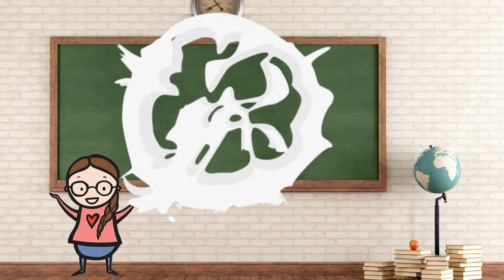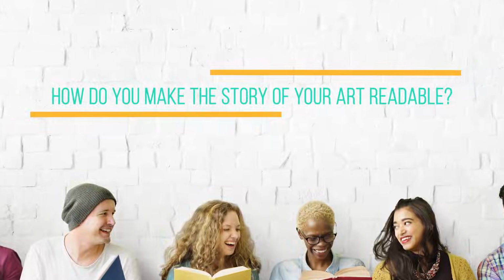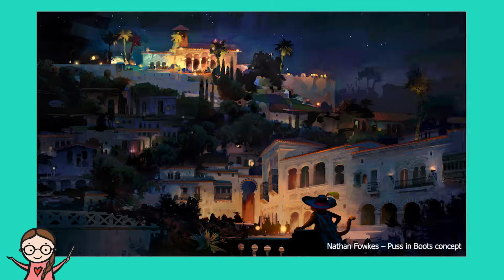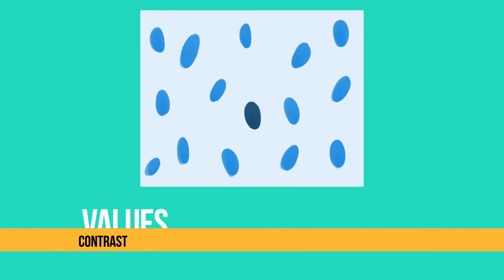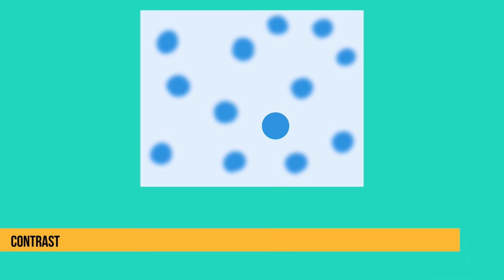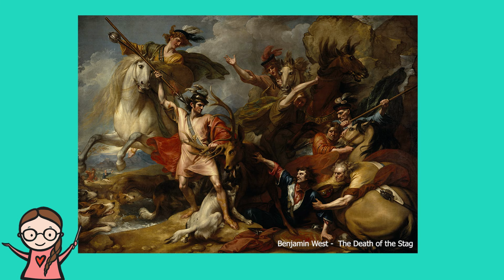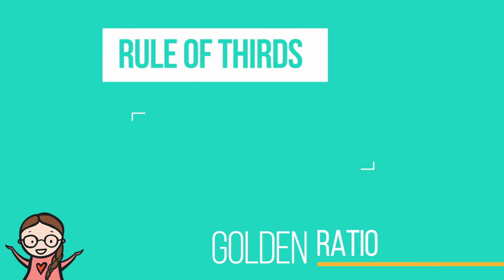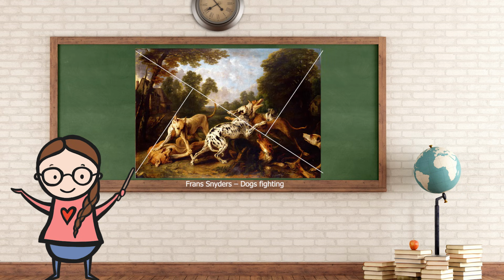Composition in Art Explained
One of the most important videos you'll be watching as an artist! This video is about Composition in Art explained in an easy to understand way.

We'll be going through the painting composition basics and talk about things like focal points, contrast, leading lines, rule of thirds, the golden ratio and more!

To help you understand the principles of composition in art I'll show many examples. Be sure to check out these amazing artists that made the wonderful paintings and made use of the power of composition in their artworks! Show them some love ❤

You'll also see some Shutterstock images for your viewing pleasure :)

❤ Get my Procreate brushes and Photoshop brushes to follow along the digital art tutorials
❤ Follow Flo on Instagram, Facebook and Tumbr for even more art

My Patrons get to watch longer, narrated videos, get their works critiqued, get free brushes, PSD and Procreate files, and more!

★ Have you made a digital artwork with the help of my digital art tutorials or digital art brushes? Share them on Instagram using the hashtag paintwithflo and I will be sure to find it! Maybe you'll find your work in my Instagram Stories or in one of my next videos! ★

Let's keep in touch!

- Flo -

Art with Flo is all about digital art! Watch my tutorial videos about how to draw in painting software like Adobe Photoshop on PC and the app Procreate on iPad. I will tell you about basic drawing and painting techniques and show you how to tackle specific subjects, like how to draw eyes, lips, faces or even bananas! I'll show you how you can use Procreate brushes and how you can use layers in digital art. But the most important thing: Have fun!!